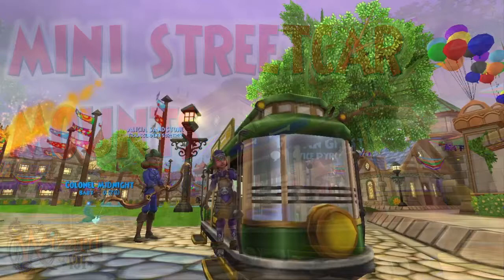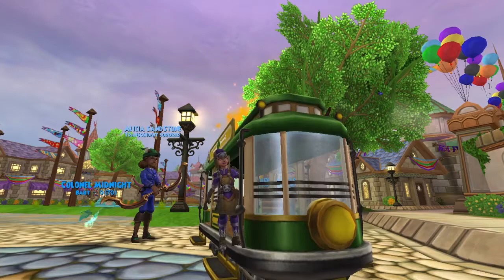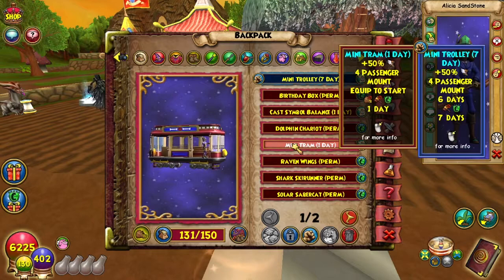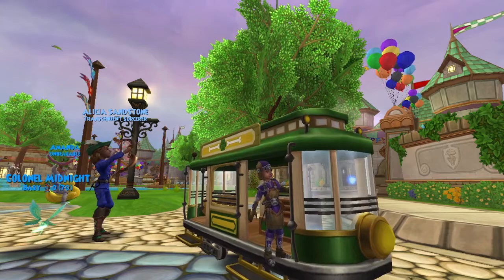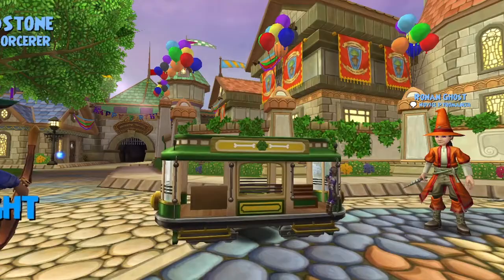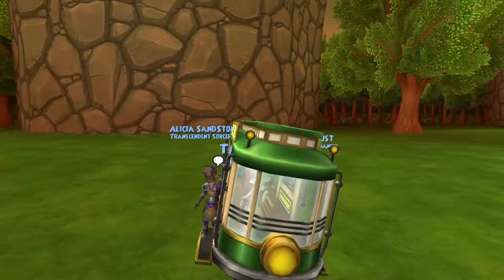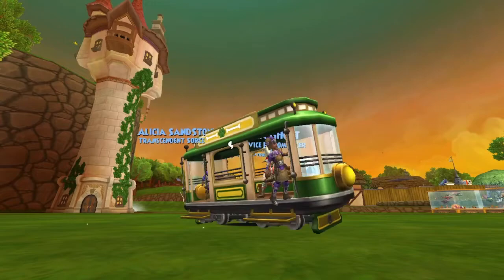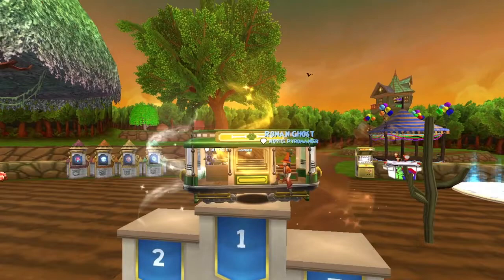Wizard101: MINI STREETCAR Mounts Review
If you thought the Creepy Clown Car was great - NOW YOU CAN SEE how tiny your wizzies are in these mounts!!

David Gwyn Jones - The Long March